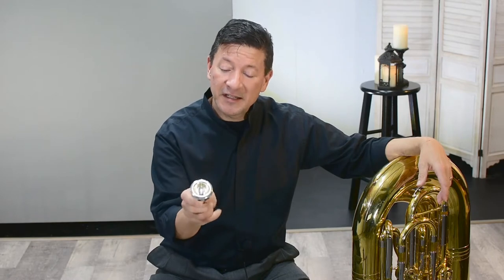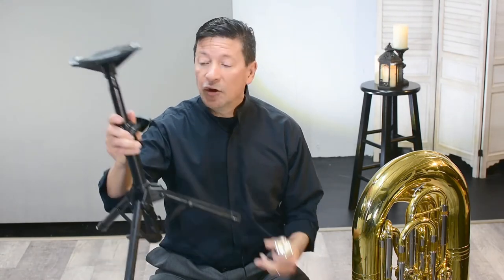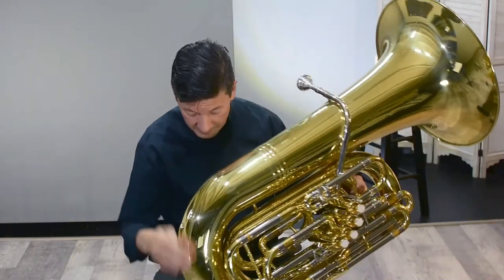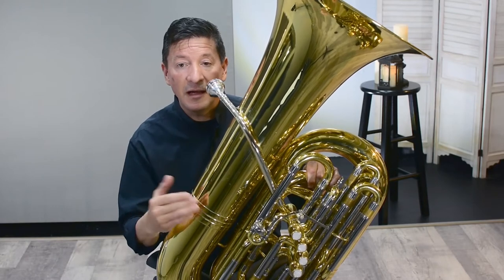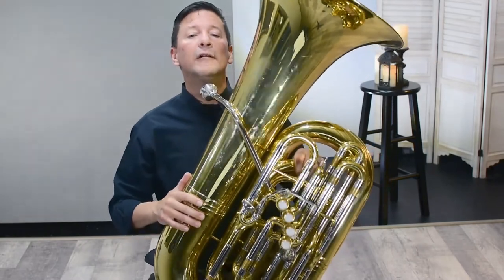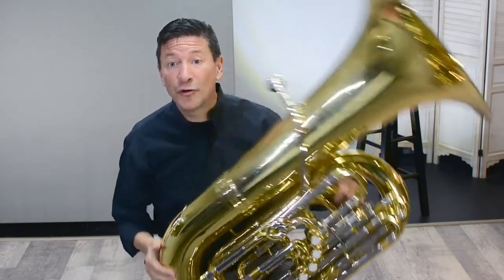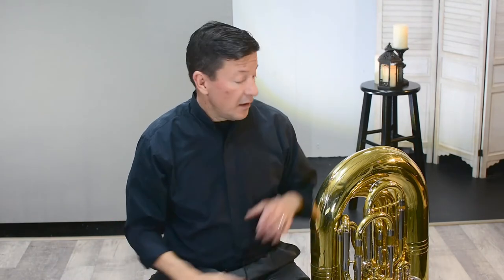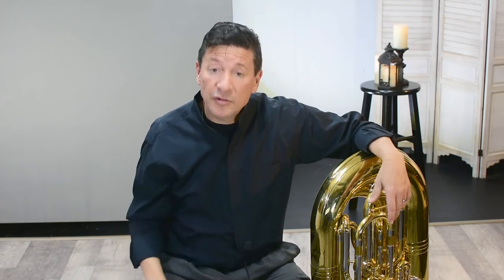Making your first sounds on the Tuba with Dr. Thomas Bough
Once you get your Denis Wick tuba mouthpiece, the rest is easy. Denis Wick Artist Dr. Thomas Bough takes you through the first steps to making great sound on your tuba.

Find out more about Dr. Bough and Denis Wick Products by downloading the Denis Wick App